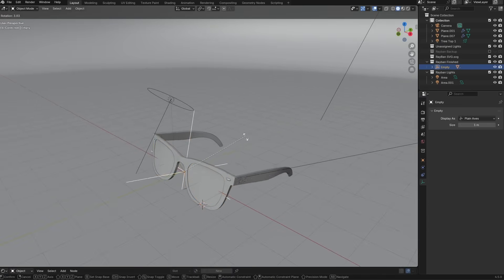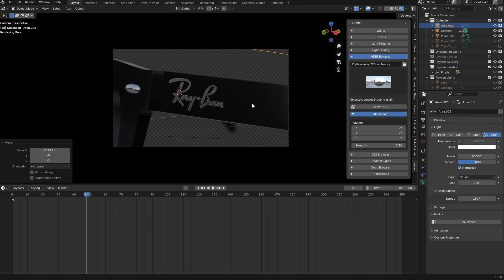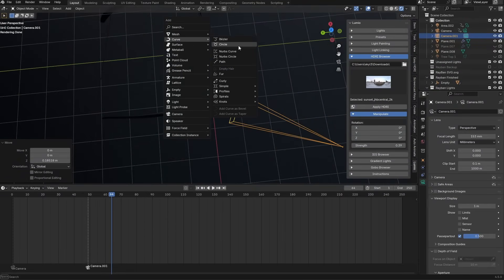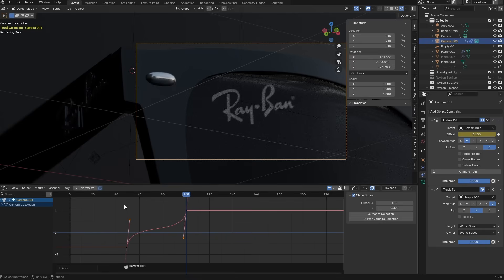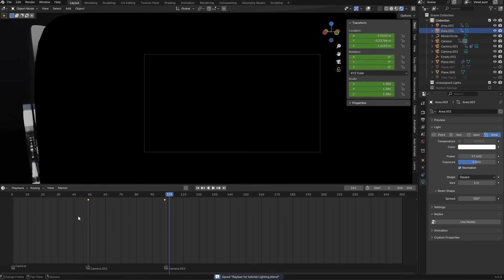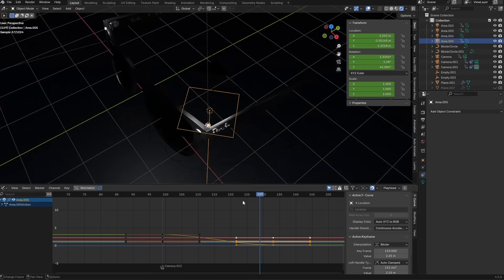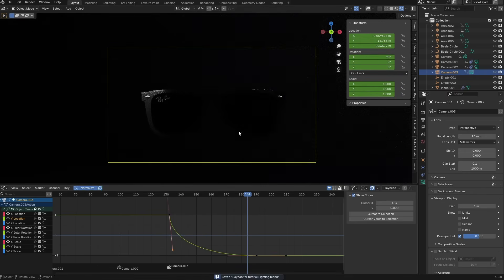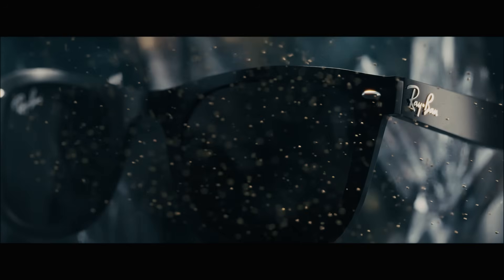How I Make 4 Animations in Less Than 16 Minutes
Let's make 4 animations in 16 minutes. Easiest way to make a lot of animations fast.